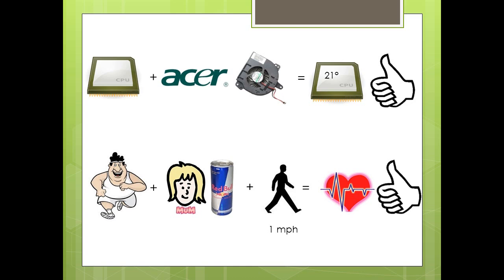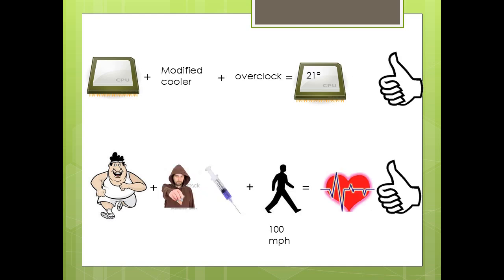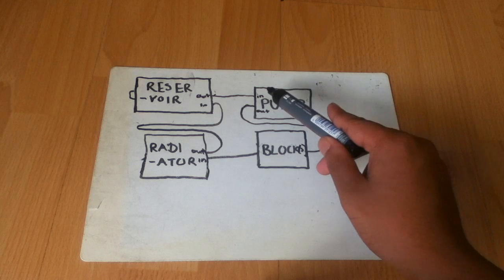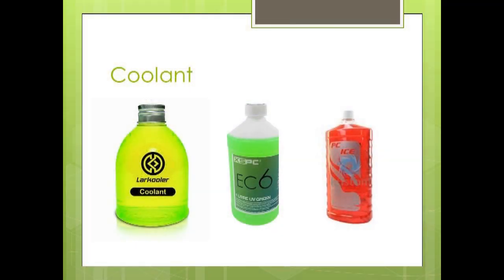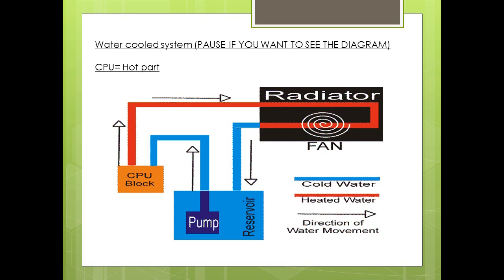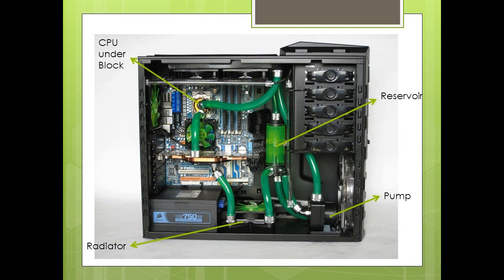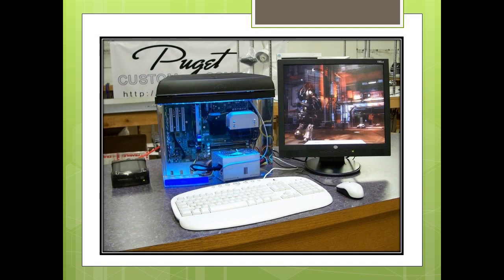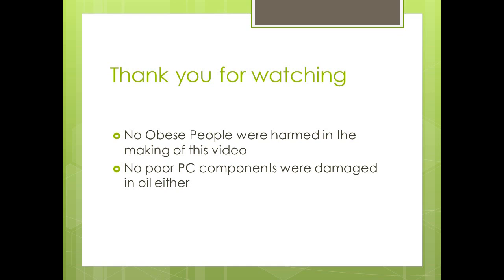Guide to PC Water Cooling for Absolute Beginners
In this guide, I'll be explaining a few questions  in simple terms;

Why do computers need cooling?

What's overclocking?

What's the problem with fans for cooling?

How does water cooling work?

Whats a liquid submerged PC and how does it work?